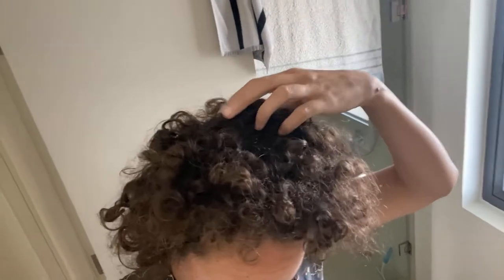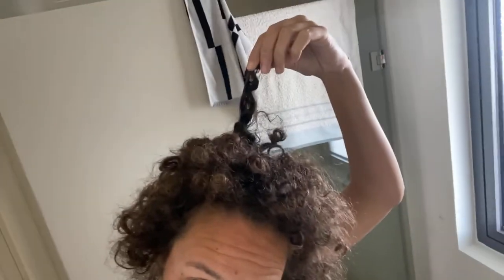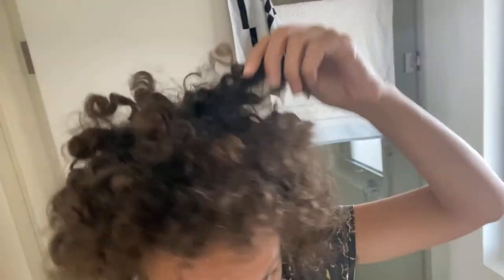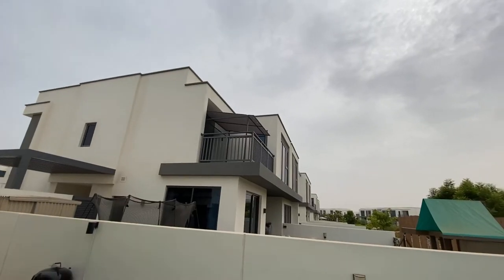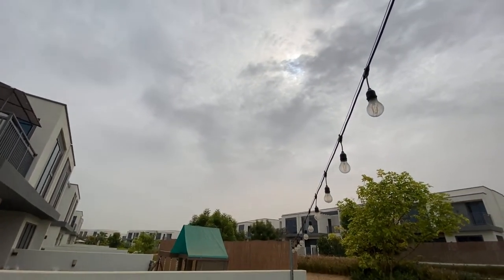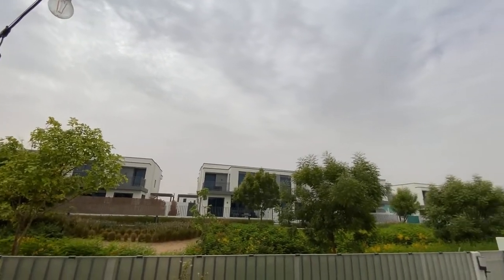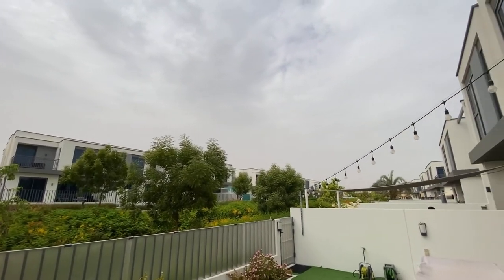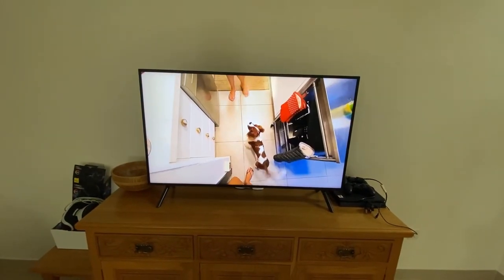Back to the Future & The Lorax | @MrBeast for Lunch | Another Daily Dubai Vlog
Just the day to day stuff in Dubai...

Luna, GRWM, Viewings, Properties, The Lorax, Back to the Future, Amazon Package, Pontiac Firebird, @MrBeastBurgerOfficial @MrBeast  etc...nothing too wild.

Mish